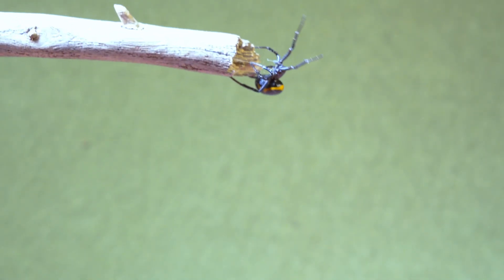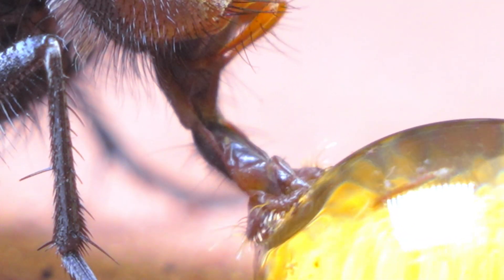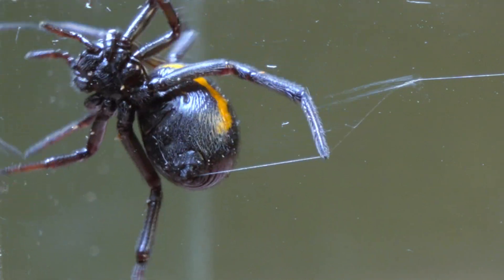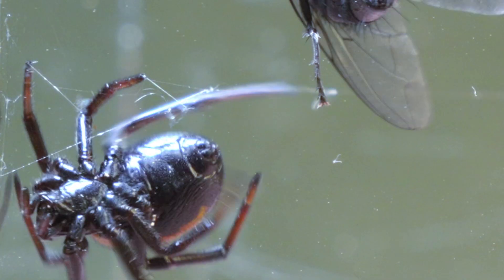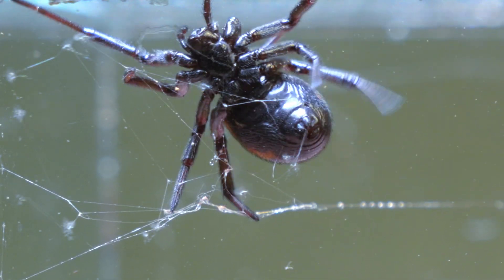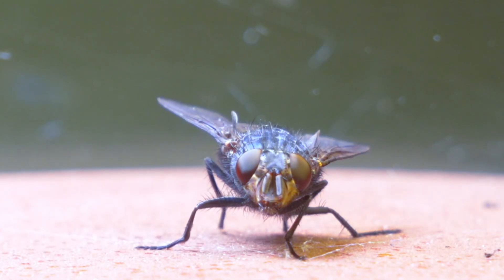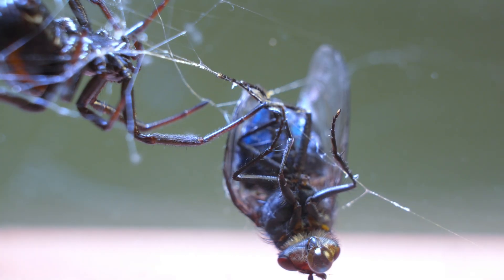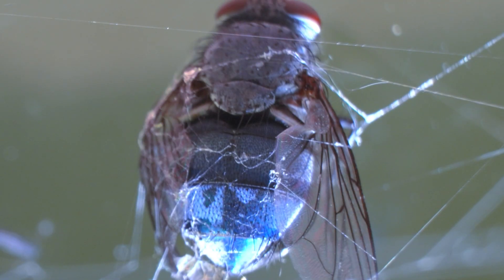EPIC Encounter! GIANT BLOWFLY and False BLACK WIDOW - BREAKS All Her THREADS!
Steatoda paykulliana, also known as the false black widow, is a spider with a dark body and long legs. While it is usually shy and avoids human contact, it is an efficient predator, capable of hunting prey much larger than itself using its venom. Its appearance and behavior make it a fascinating species in the arachnid world.